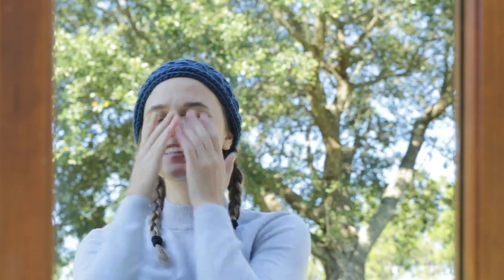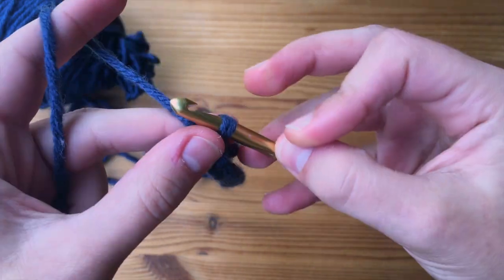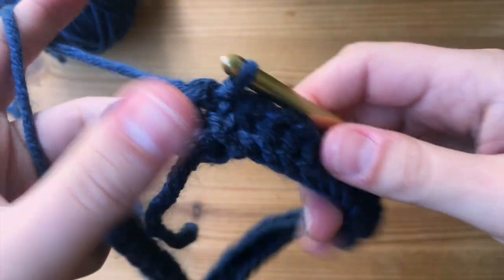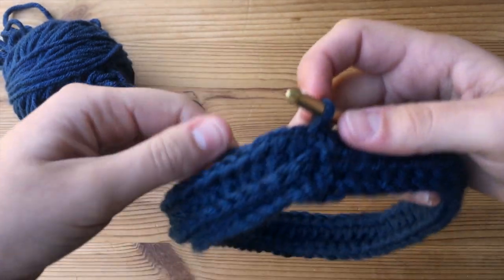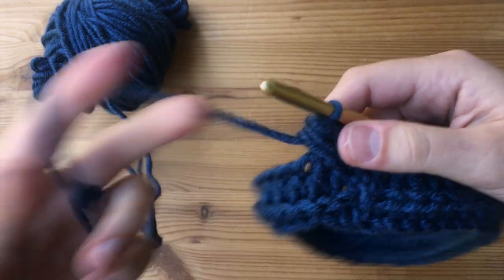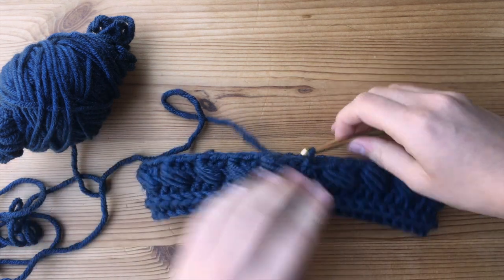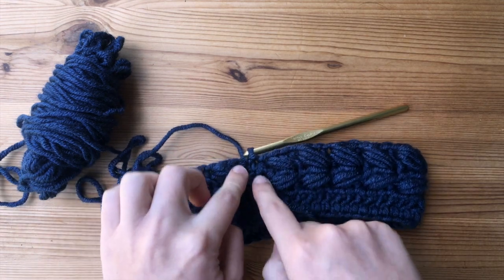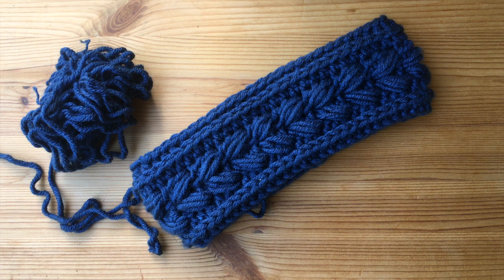Crochet Arrowhead Ear Warmer Headband Tutorial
Hello friends, today I'm going to show you how to make this 45 minute crochet ear warmer/headband!

In-Depth Ad-Free PDF Pattern

6 mm Crochet Hook
Darning Needle
Tape Measurer (Optional)

MUSIC

––– ♪♫ Artists' Links ♫♪ –––

––– ♪♫ Artists' Links ♫♪ –––

INTRO SLIDE